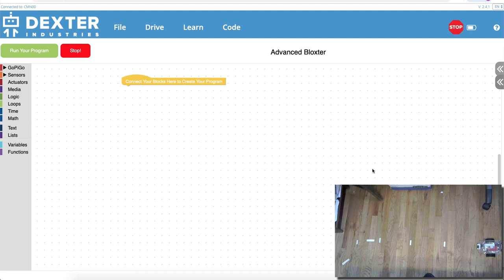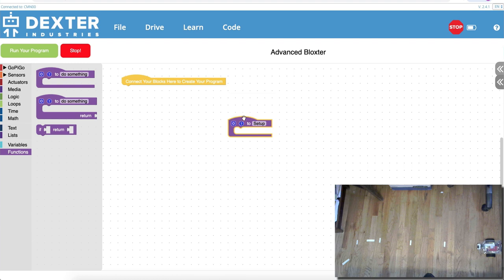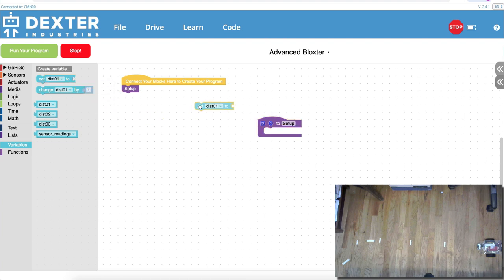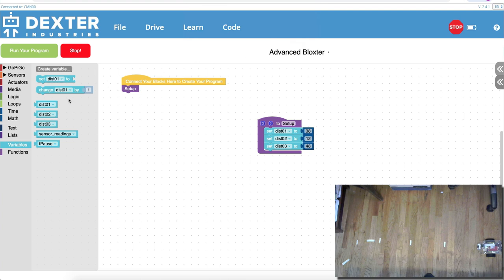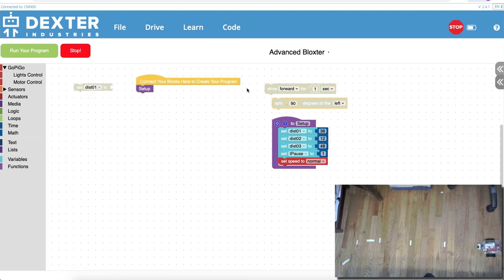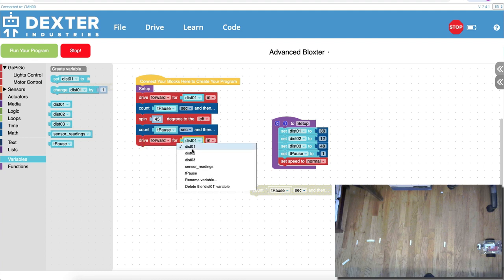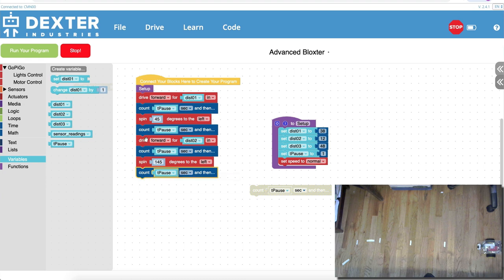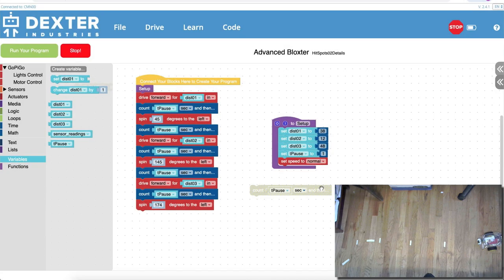HitSpotCodeStepByStep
Building HiSpots code step by step